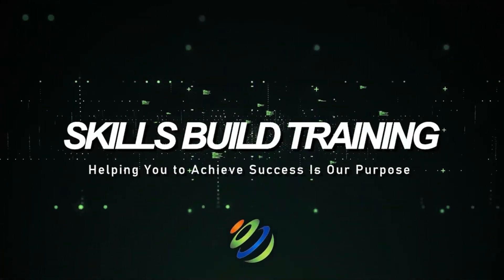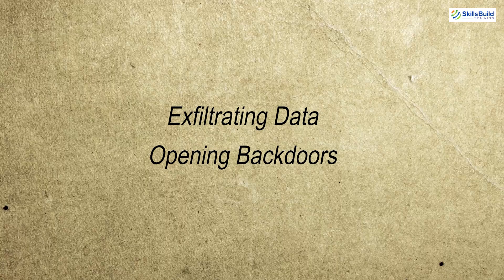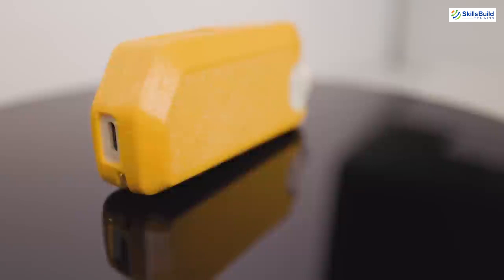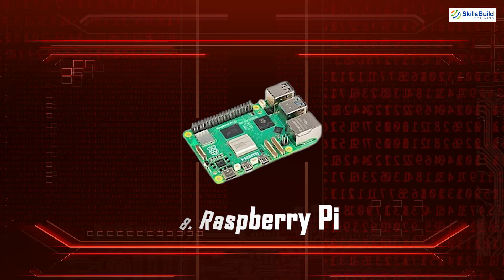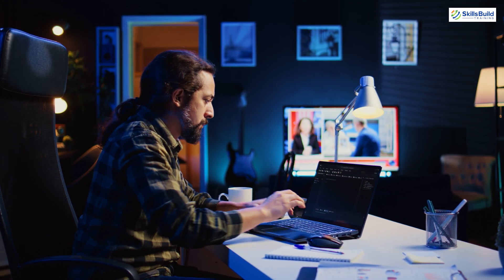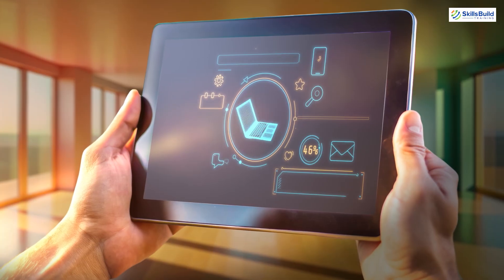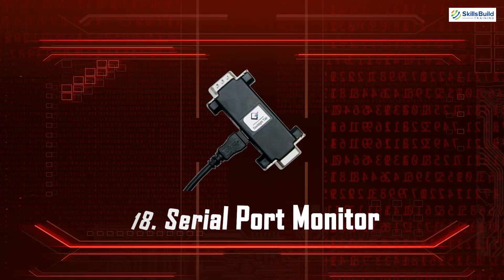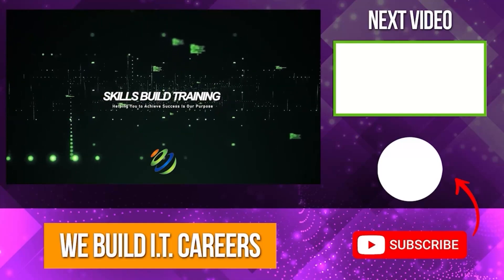18 Hacking Tools You MUST KNOW!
By the end of this video, you'll have a comprehensive overview of essential hacker tools and their practical applications in the field of Ethical Hacking. Let's get started and explore these fascinating tools together!

*Cybersecurity Protection*

[00:00] - Introduction
[00:46] - USB Rubber Ducky
[01:09] - WiFi Pineapple
[01:30] - Proxmark3
[01:54] - HackRF One
[02:12] - Flipper Zero
[02:38] - LAN Turtle
[03:00] - Bash Bunny
[03:25] - Raspberry Pi
[03:40] - GreatFET One
[04:02] - Ubertooth One
[04:25] - Teensy
[04:40] - KeyGrabber USB Keylogger
[04:55] - Bus Pirate
[05:15] - JTAGulator
[05:34] - ChipWhisperer
[05:55] - OpenVizsla
[06:18] - Facedancer
[06:40] - Serial Port Monitor